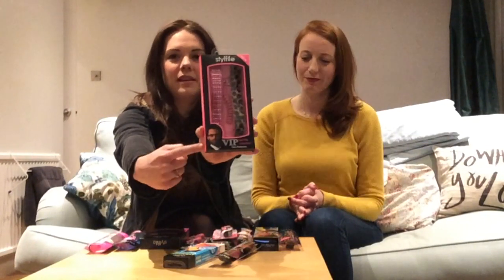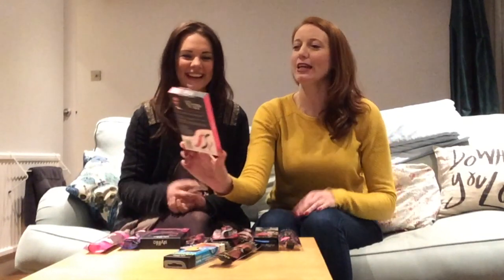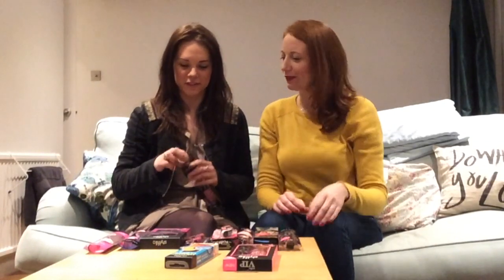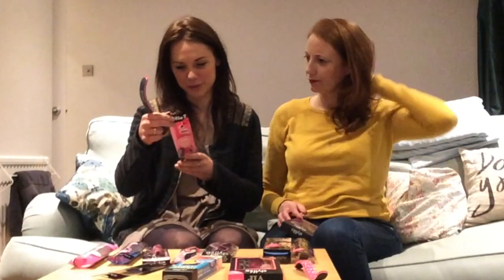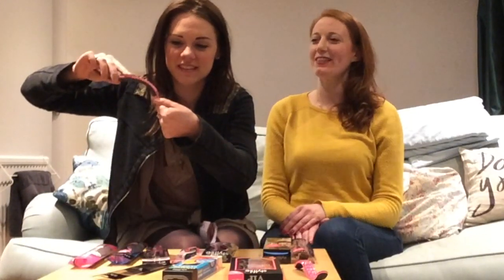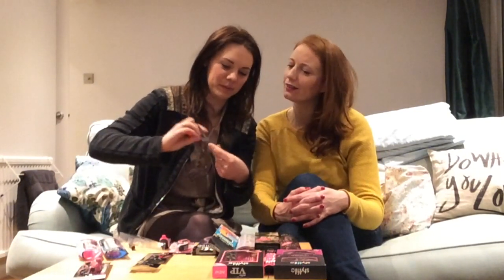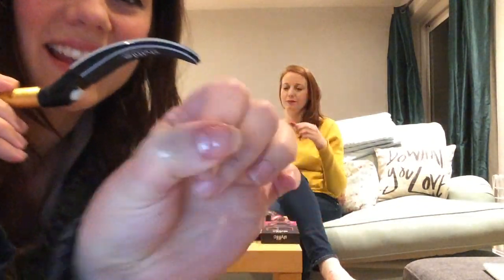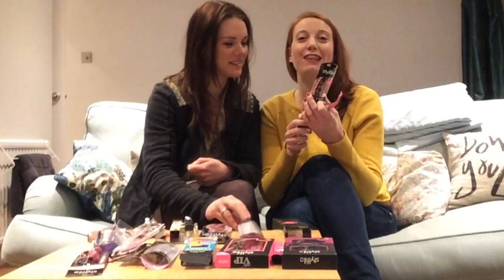How to Win at Nailcare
Gina and Tally put Tom Pellereau's Stylfile range to the stringent Winners Institute test!